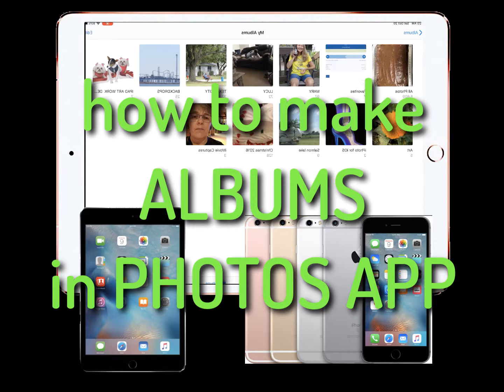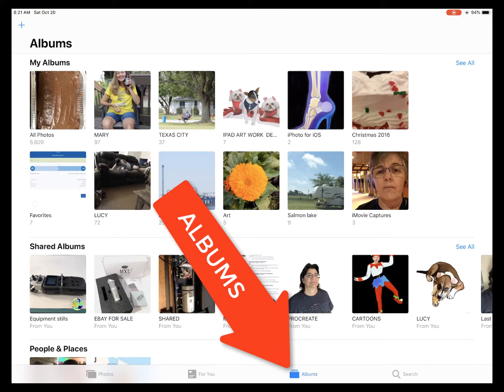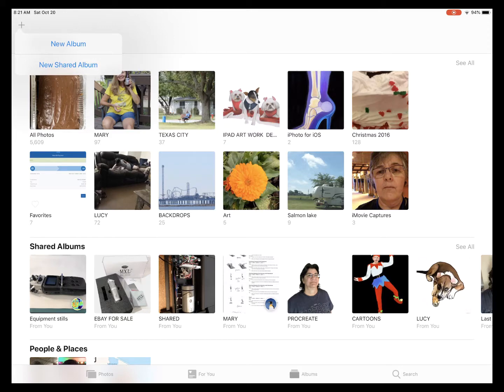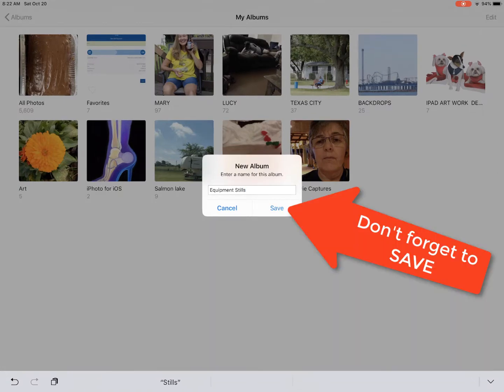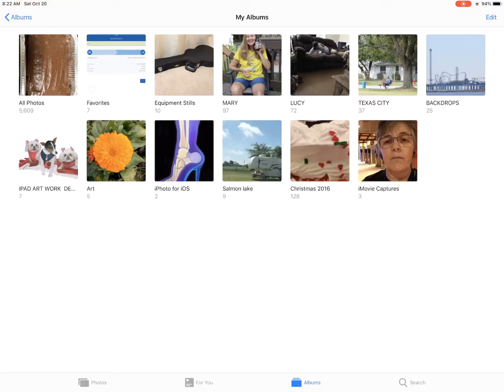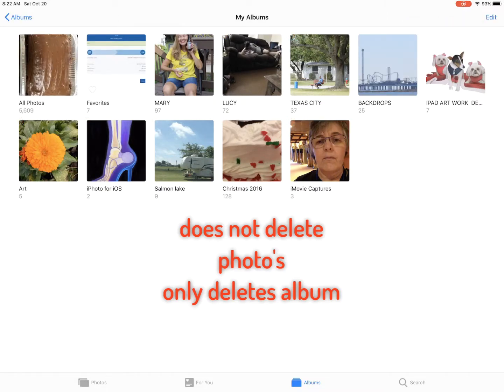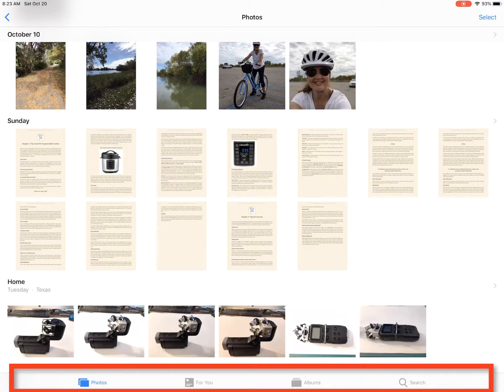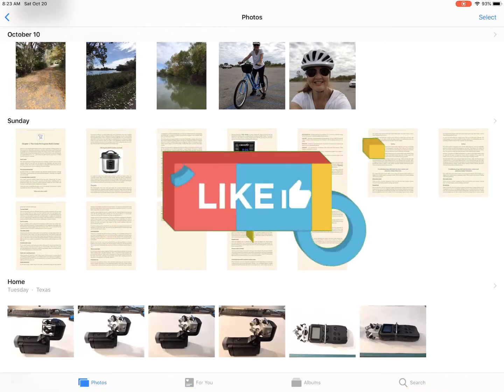CREATING ALBUMS IN IOS PHOTOS APP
This video shows you, step by step, how to create albums in your iPhone, iPad, iPod, Photos App.

*This is the equipment I use to bring you these videos;
RECORDING GEAR
SOUND EQUIPMENT
MUSICAL INSTRUMENTS
COMPUTER EQUIPMENT